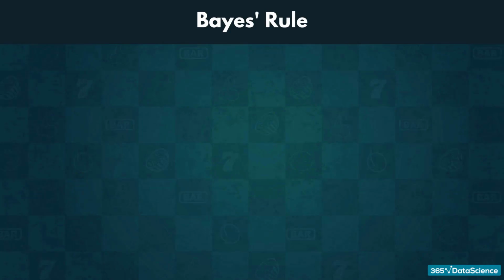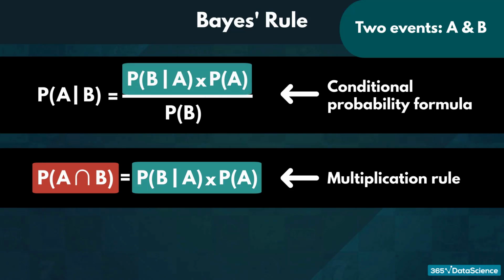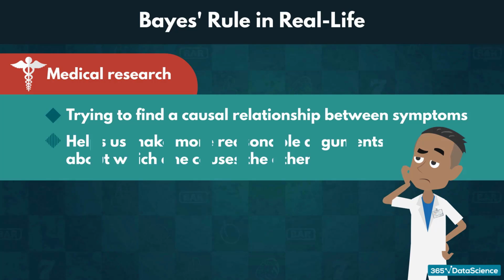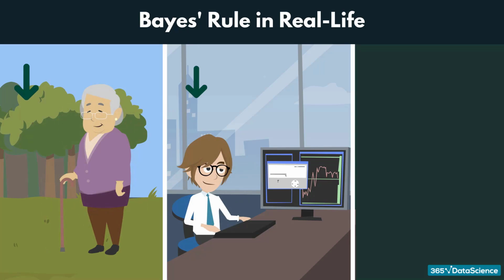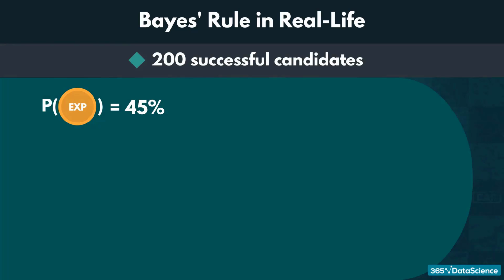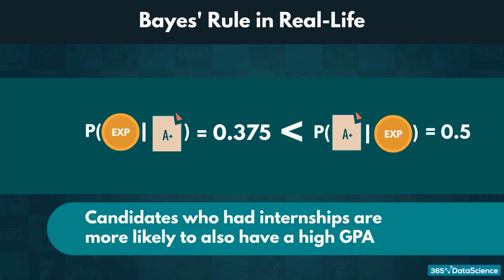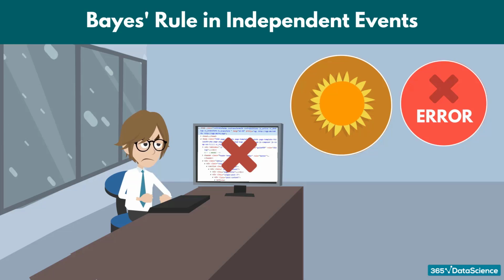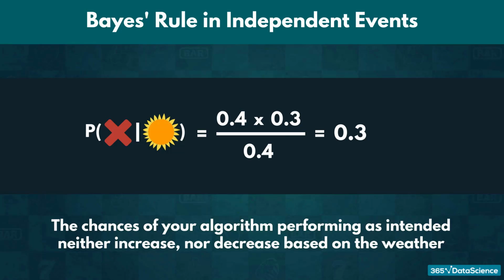What Is The Bayes Theorem?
In this 365 Data Science Tutorial we are going to introduce one of the most important formulas in the world of probability- the Bayes’ Rule. People also refer it as the “Bayes’ Law” or “Bayes’ Theorem”.

We begin the video by going over the conditional probability formula and multiplication rule applied on  events A and B. You will learn that the Bayes Theorem equation is crucial in helping us find a relationship between the different conditional probabilities of two events .

One of the most prominent examples of using the Bayes’ Rule is in medical research when trying to find a causal relationship between symptoms. Knowing both conditional probabilities between the two help us make more reasonable arguments about which one causes the other. For instance, there is certain correlation between patients with back problems and patients wearing glasses More specifically, 67% of people with back problems wear glasses, while only 41% of people wearing glasses have back pains. These conditional probabilities suggest that it is much more likely for somebody with back problems to wear glasses than the other way around. Even without direct causal link, there exist such arguments to support these claims.

For instance, most people with back pains are elderly or work a desk job, where they remain stationary for long periods of time. Both old age and prolonged work in front of the computer can have a deteriorating effect on the individual’s eyesight, however many healthy individuals wear glasses from a young age. In these situations, there are no other underlying  factors that would suggest incoming back pains.

Watch the rest of the video to see how the Bayes Rule is applied in a business setting, more specifically job recruiting, and independent events where we will explore the relationship between weather and code performance.

365 Data Science is an online educational career website that offers the incredible opportunity to find your way into the data science world no matter your previous knowledge and experience. This is why we have dedicated this channel to those who are completely new and are curious to explore the wonderful world of data science. Once you have built a basic theoretical knowledge you can sign up to our comprehensive curriculum where we have prepared numerous courses that suit the needs of aspiring BI Analysts, Data Analysts and Data Scientists.